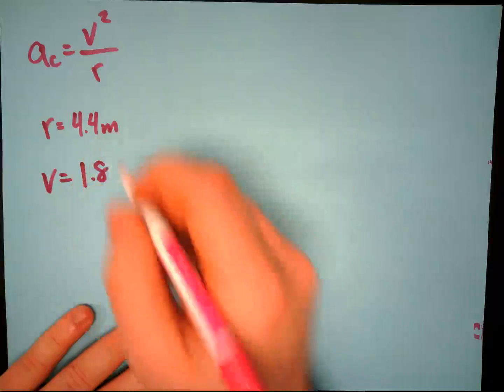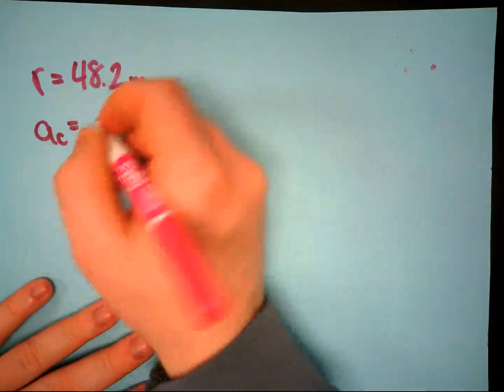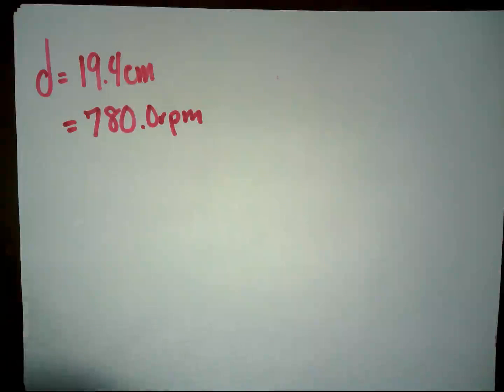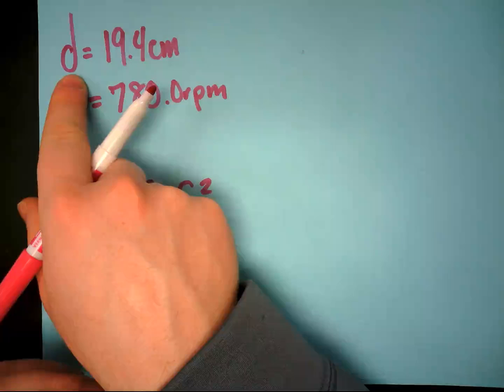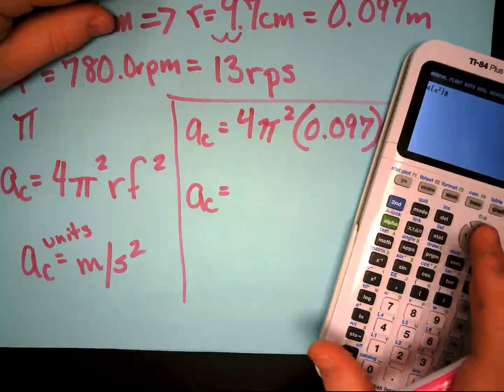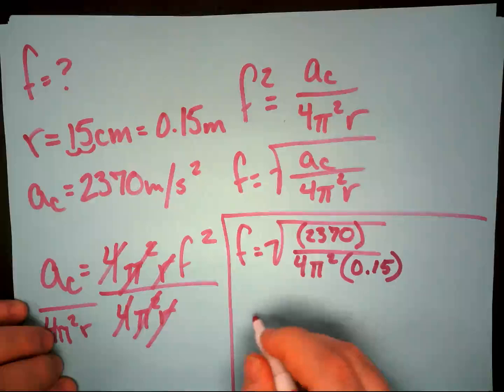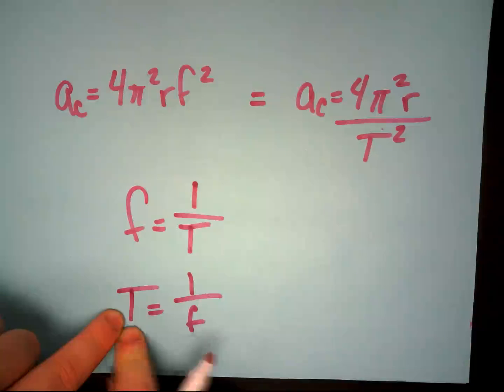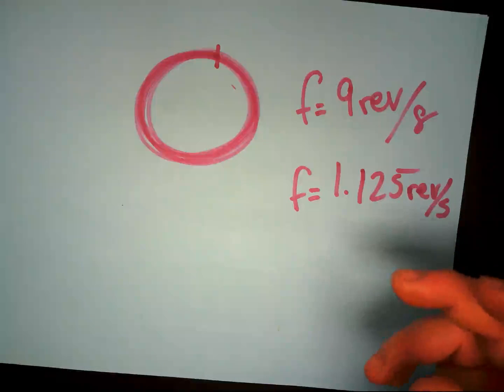Unit 6.1 Uniform Circular Motion Part 1 Check Your Understandings (#1-4)